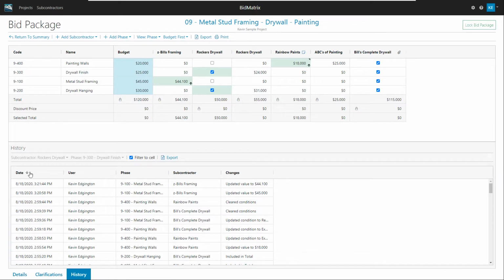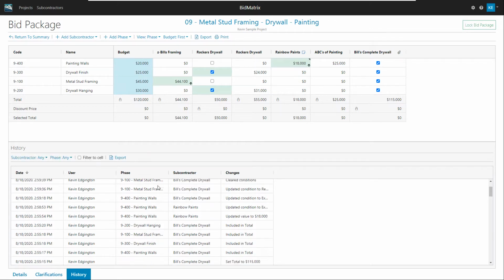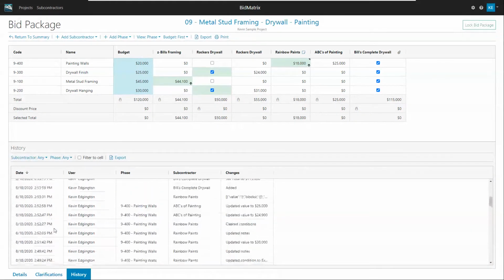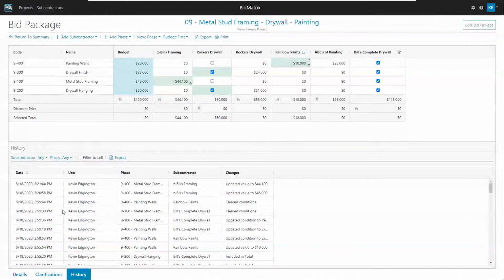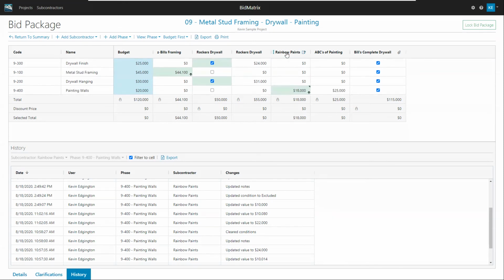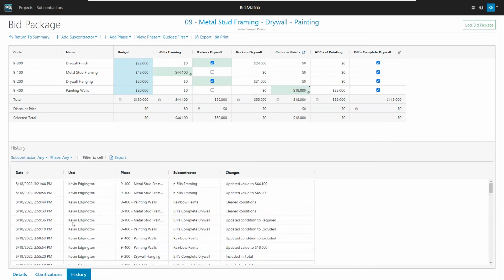Part 08: History Trail: How To Track Changes In A Bid Package In BidMatrix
In this video, you'll learn how to utilize the history trail, tracking who, when, and what changed within a bid package.